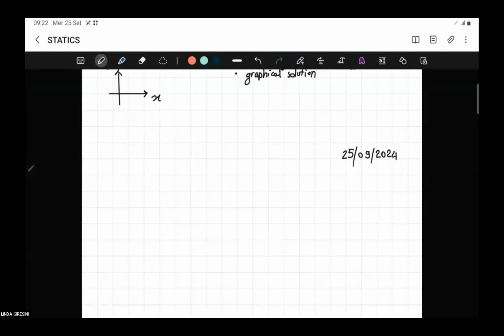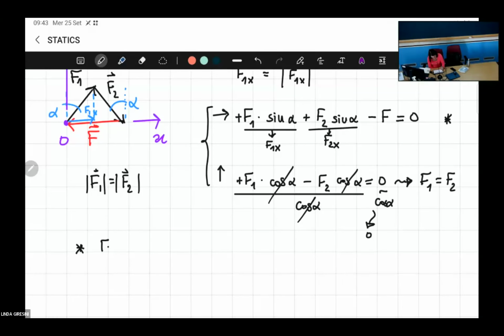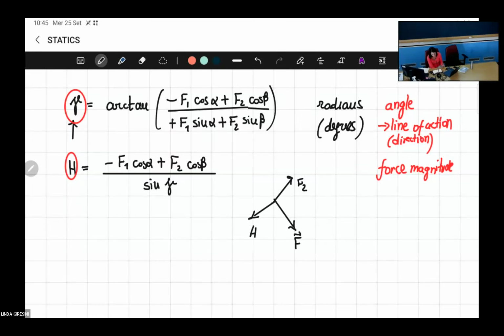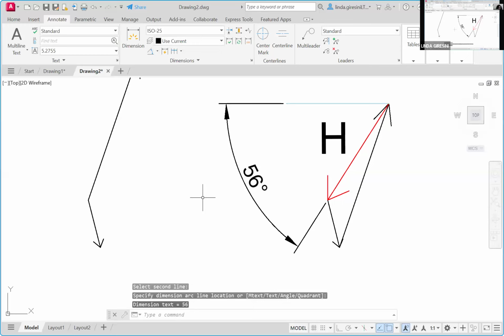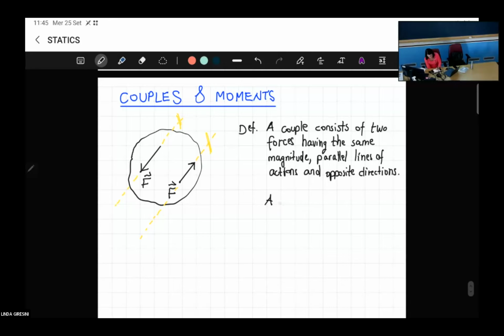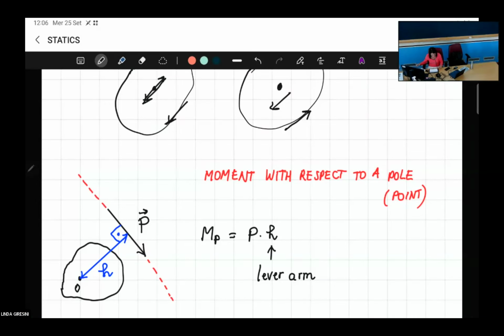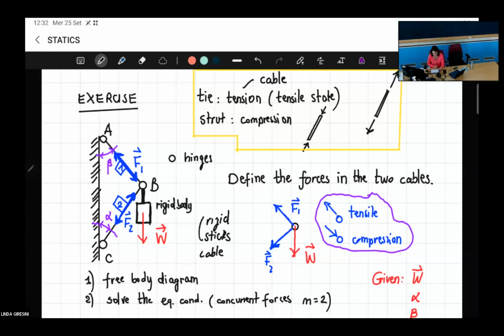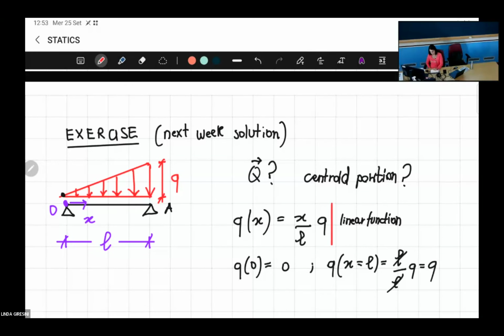SEAMB 24-25 Vector operations, equilibrium conditions, centroids of forces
Class of course Structural Engineering of Ancient and Modern Buildings - Architecture (Conservation), Sapienza University of Rome, Sept. 25th 2024